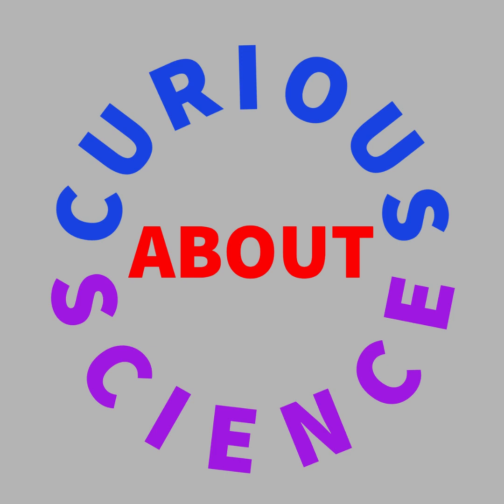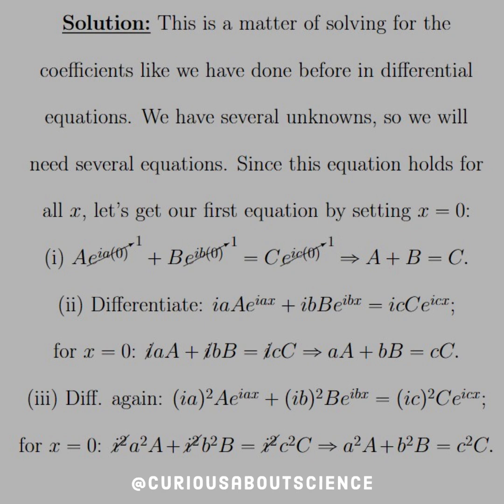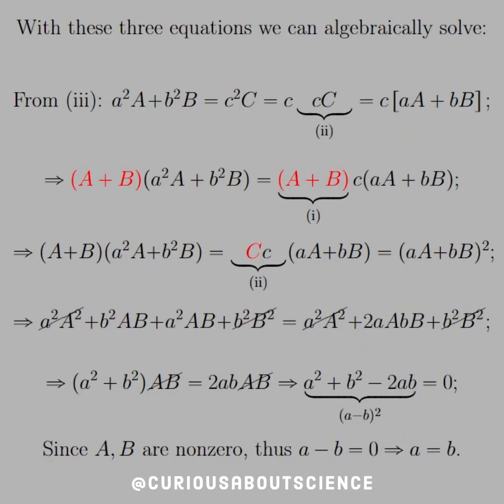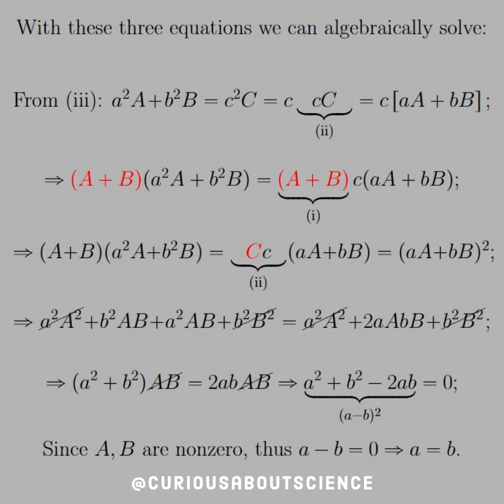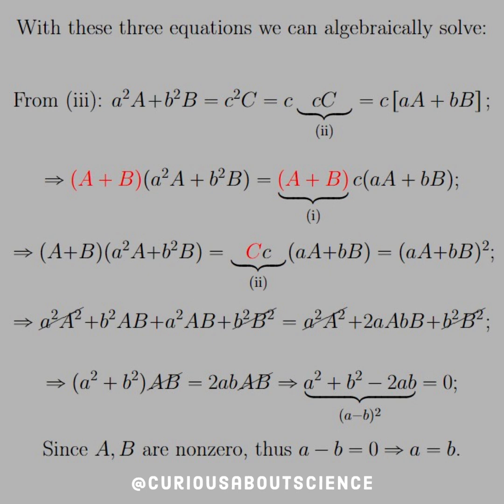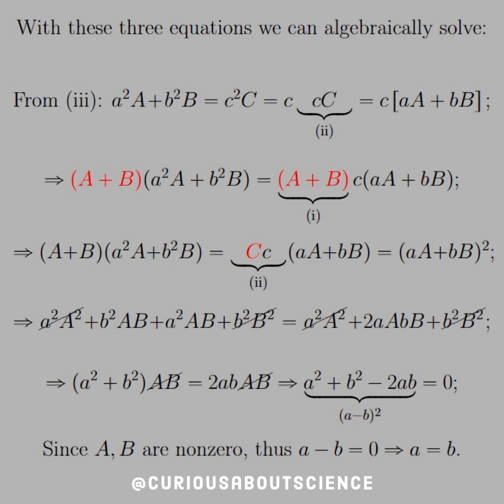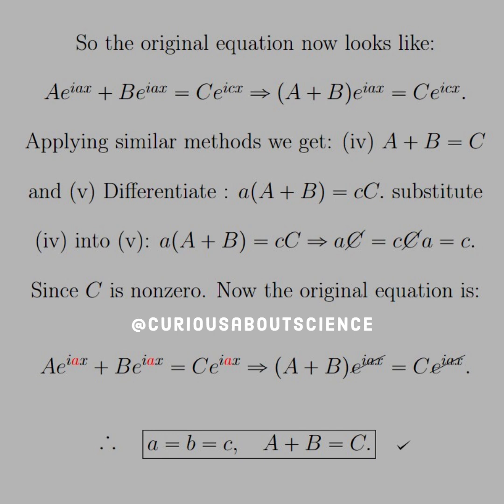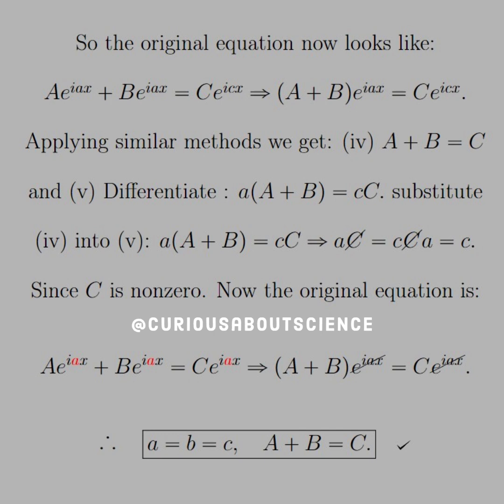Problem 9.16 - E&M Waves in Matter, Reflection & Transmission: Introduction to Electrodynamics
◉ This is in the case of Oblique Incidence.

◉ Now we get into more of the things we expect, but with that, we need to take into account several factors that weren't needed with normal incidents. Such as law of reflection and refraction. These lead to sets of equations that look like the general form we see in this question.

◉ This question is just an algebraic headache but will very much be used again shortly!

• Happy Learning!